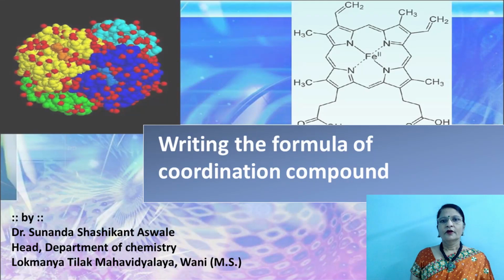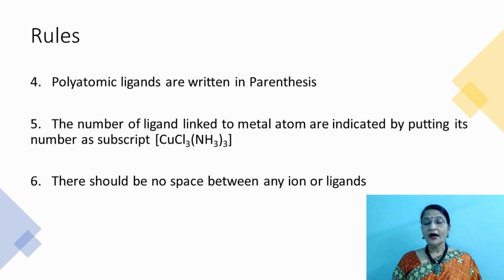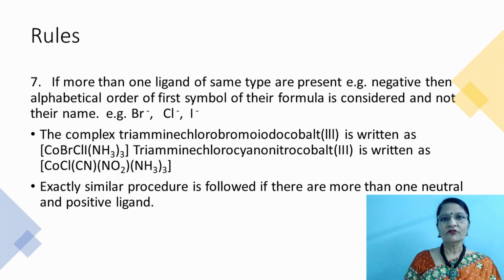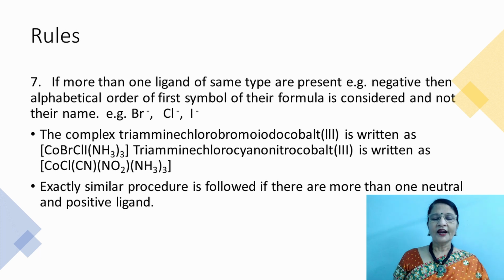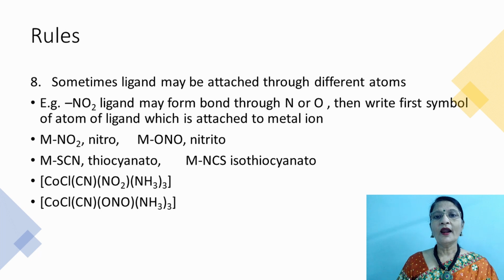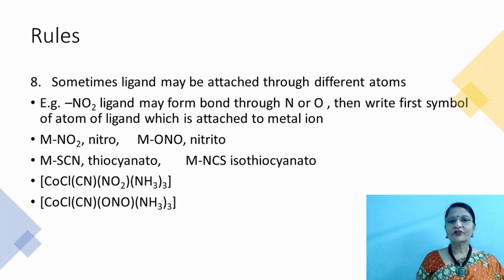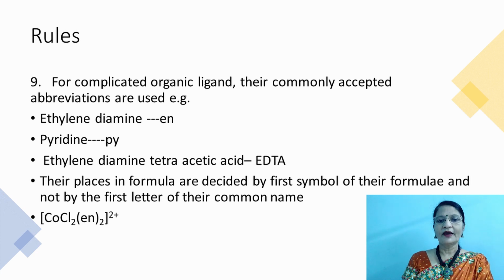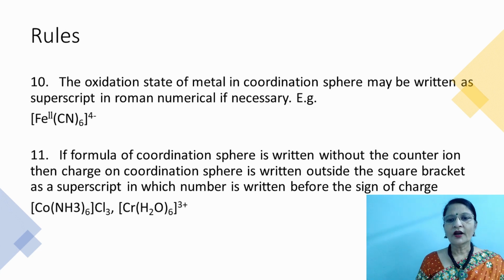Writing the formula of coordination compound | by Dr. Sunanda Aswale